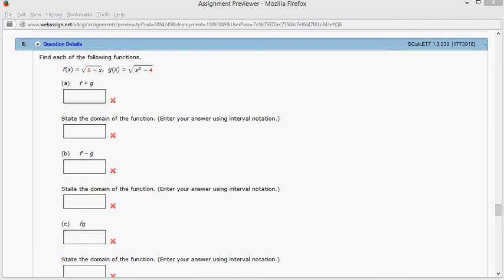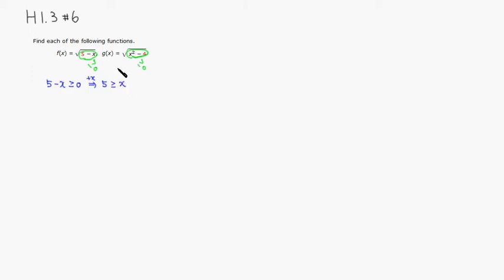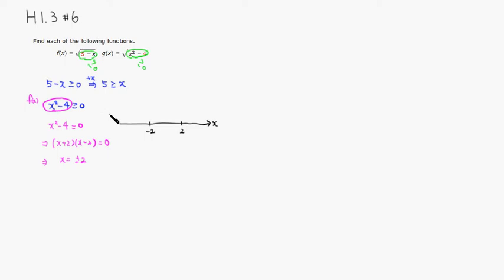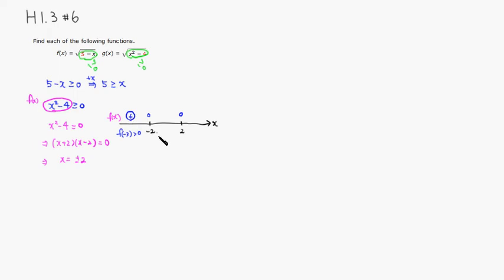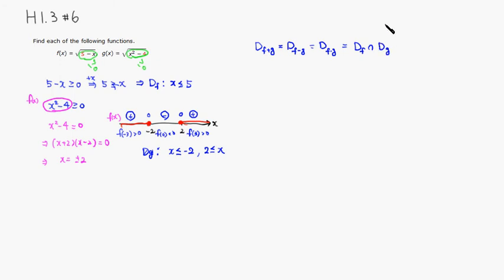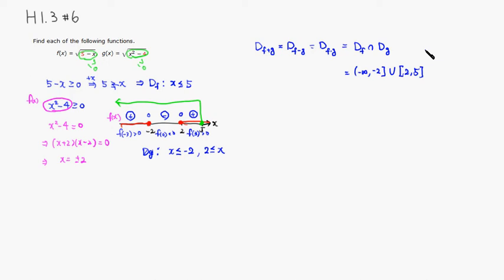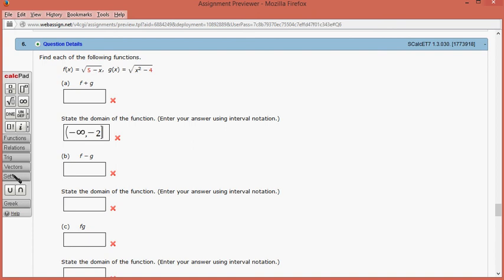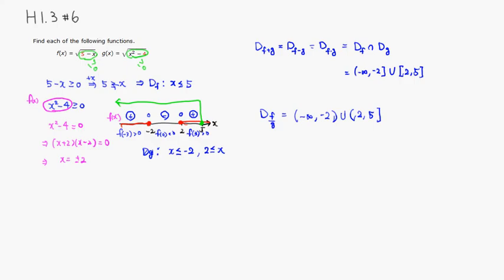MTH 131 H1.3 #6 Domains (Spring 2015)